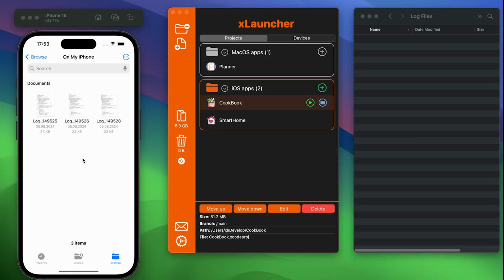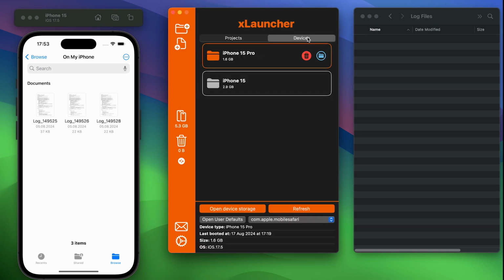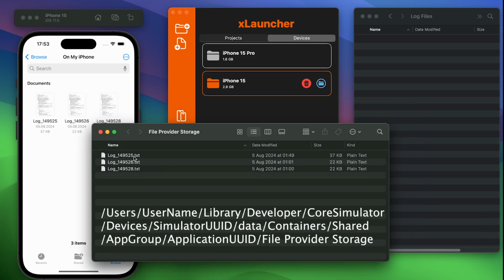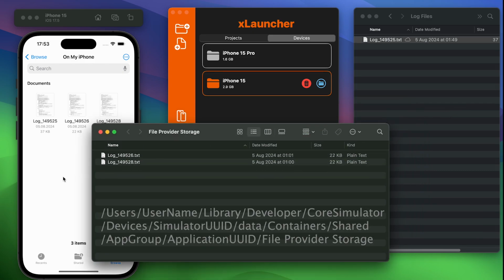How to get files in Files app in iOS simulator